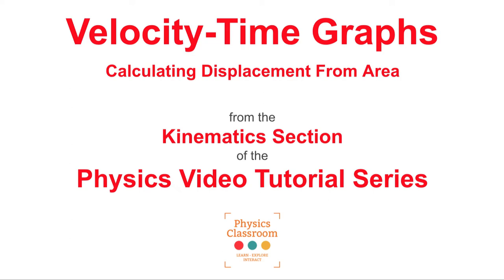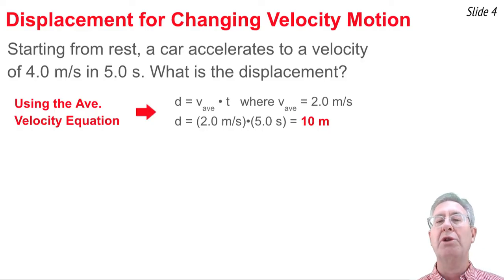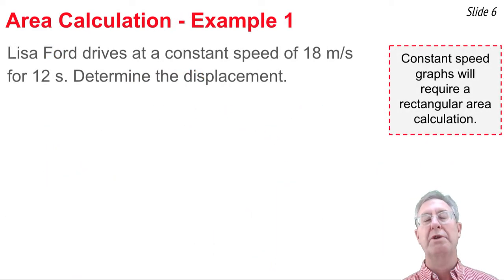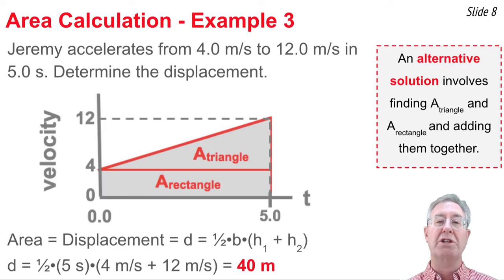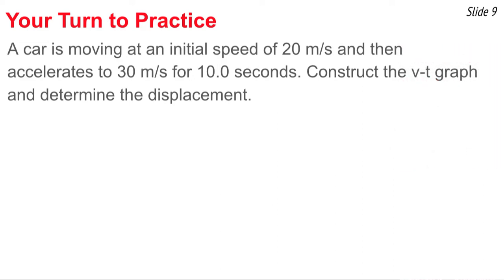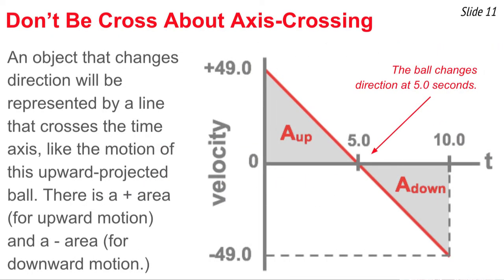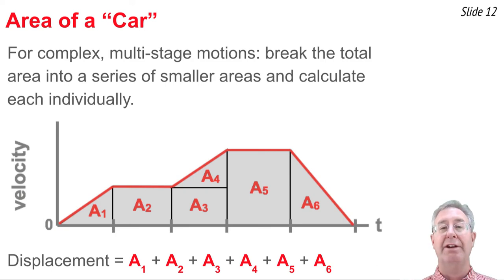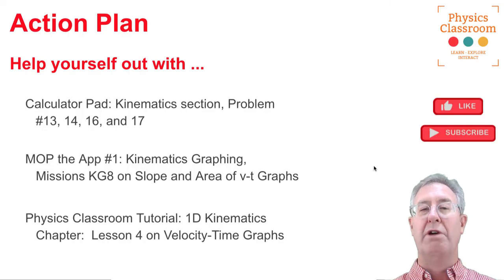Velocity-Time Graphs: Area Calculations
Many Physics students become frustrated and confused once the topic of Kinematic Graphing is covered. But it doesn't need to be that way.  This is the fourth of four videos explaining the details for understanding velocity-time graphs. This video focuses on the use of an area calculation to determine the displacement of the object.